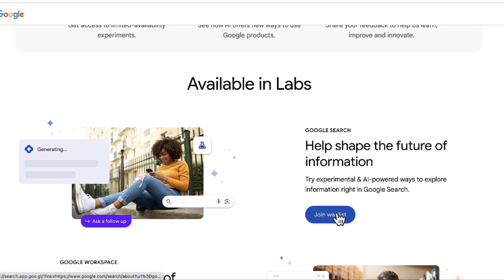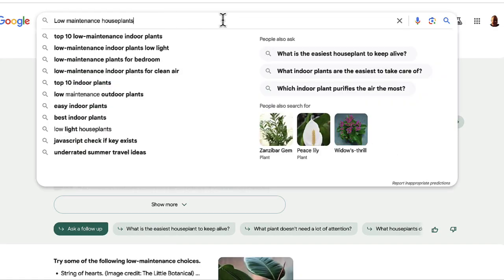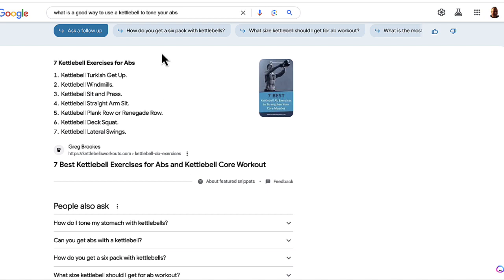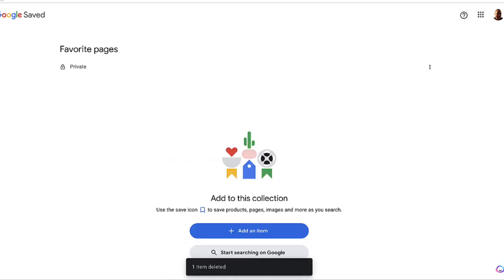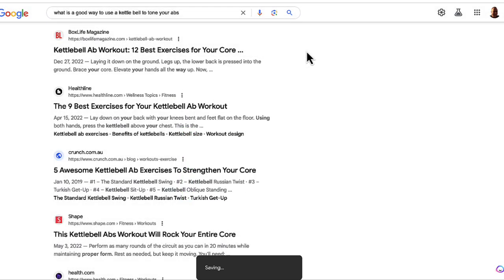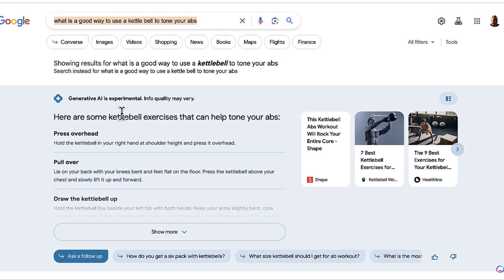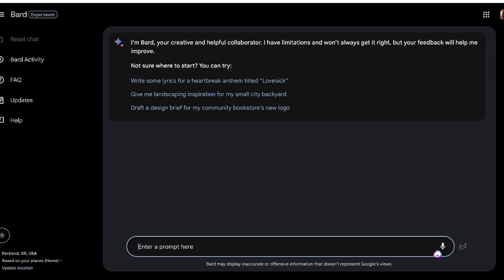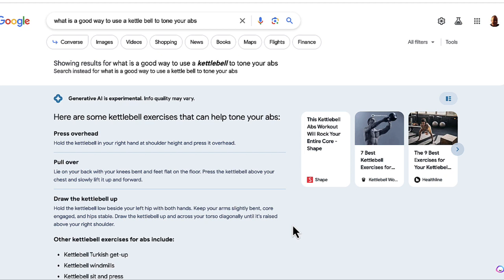An Early Look at Google Labs A I Tools | AICoterie.com